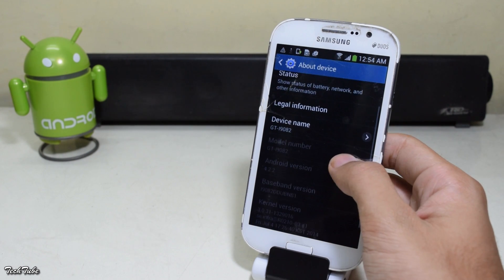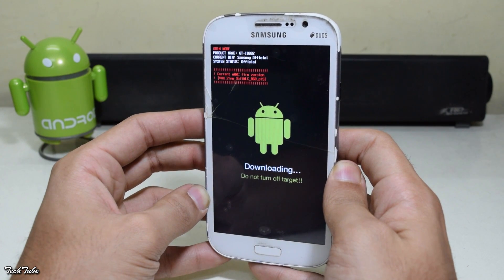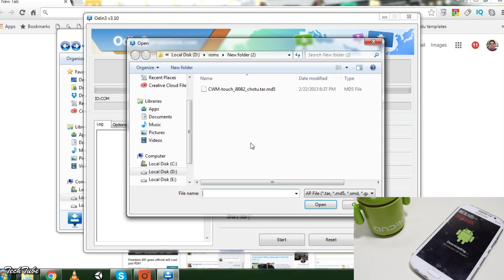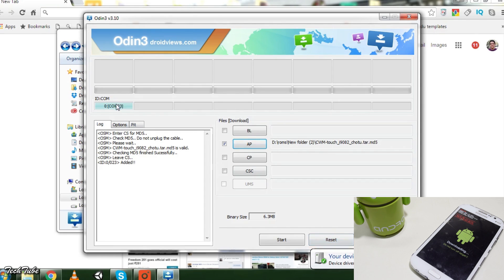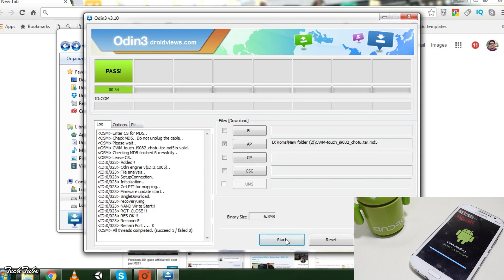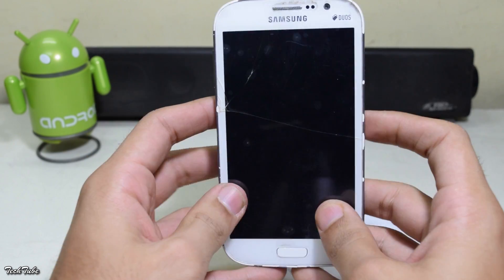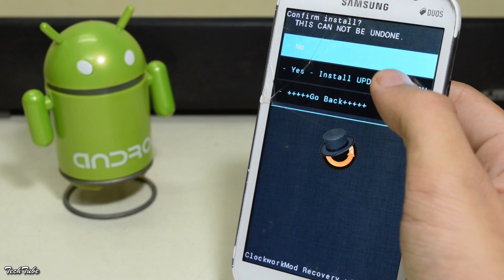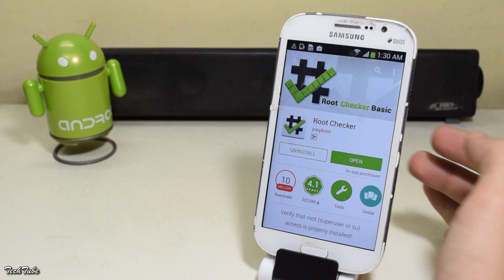Root and Install Custom Recovery on Samsung Galaxy Grand Duos!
Root and Install Custom Recovery on Samsung Galaxy Grand Duos By TechTube!